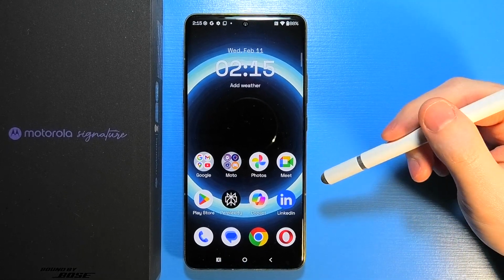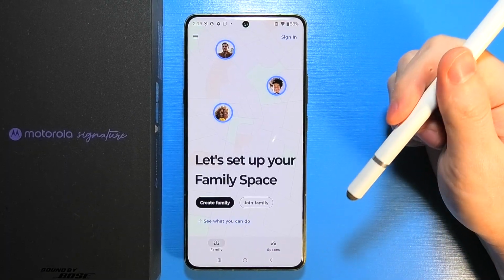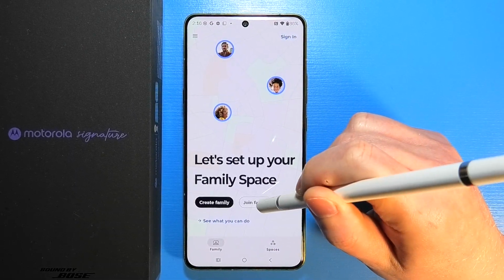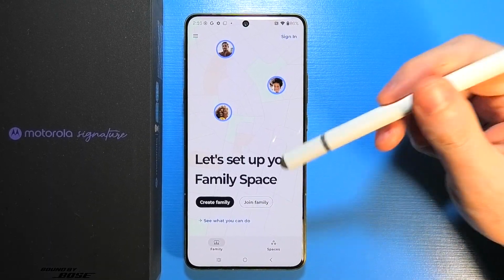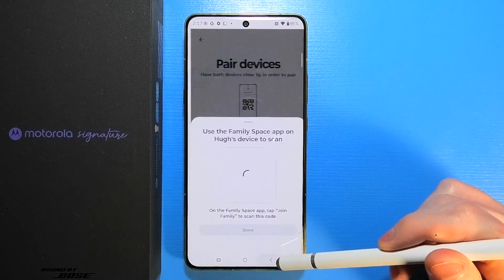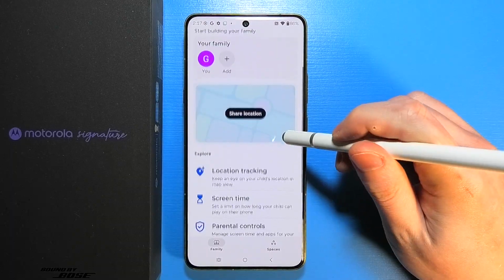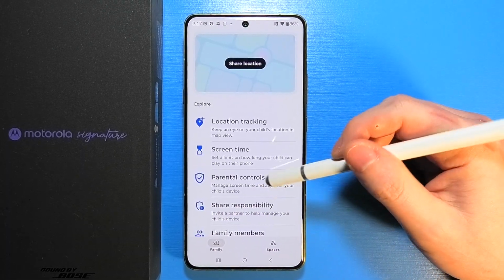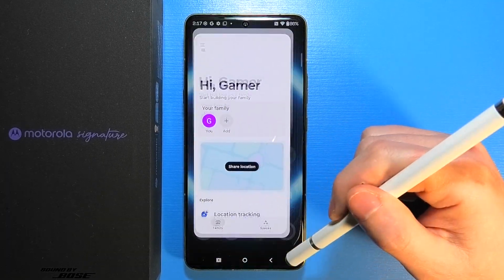Motorola Signature: How To Set Up Family Space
This video explains how to set up Family Space on Motorola Signature. It covers parental controls and user profiles. If you want to create a safer environment for children on Motorola Signature, this guide shows how to configure it. Manage content and usage easily.